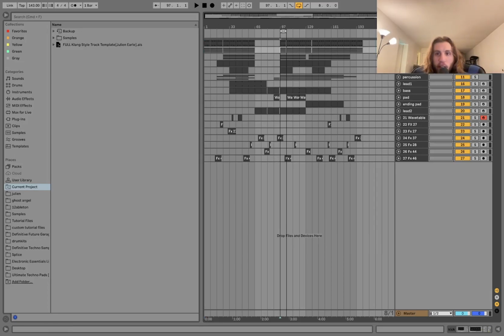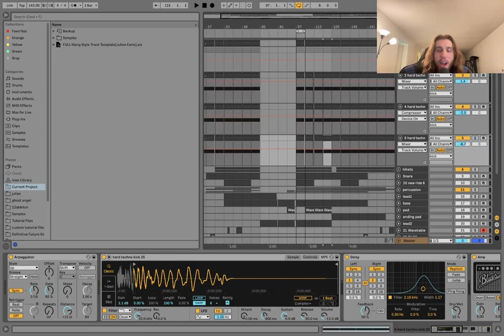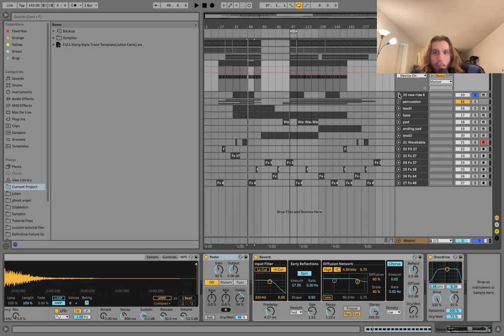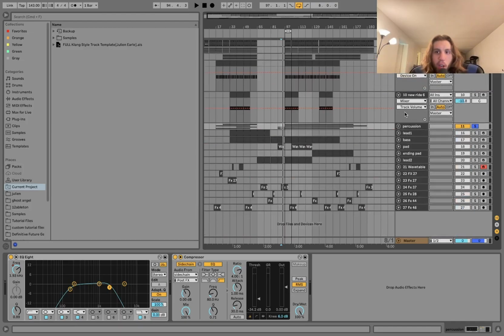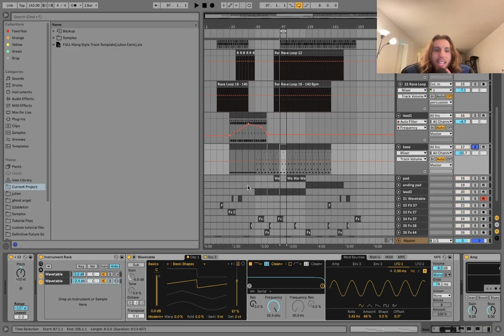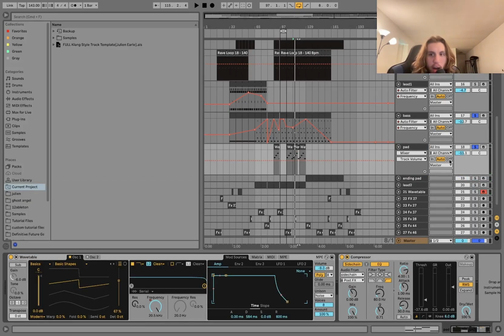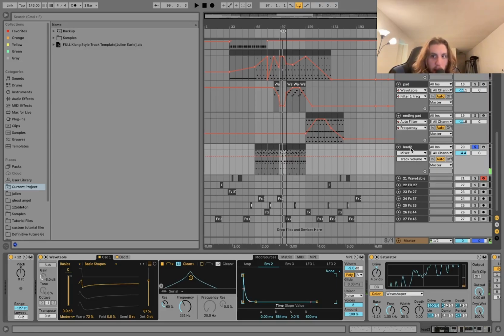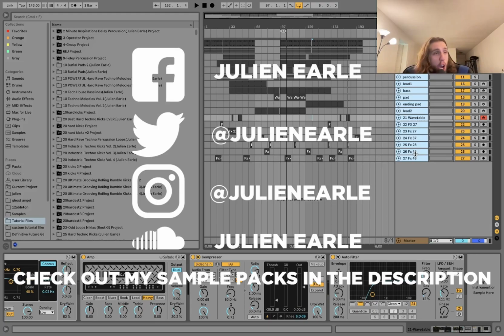How KLANGKUENSTLER Makes FULL Hard Techno Track From Scratch [+Samples]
This video is about How To hard techno